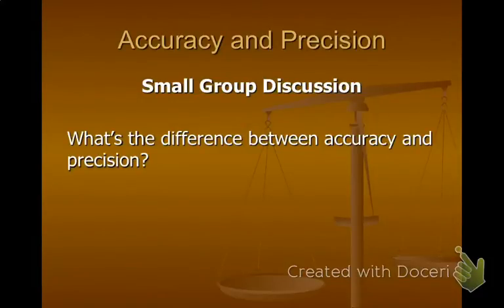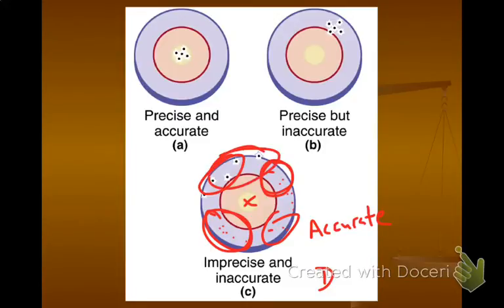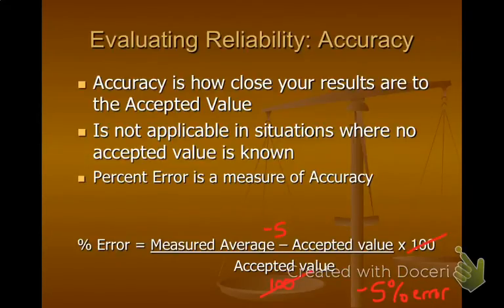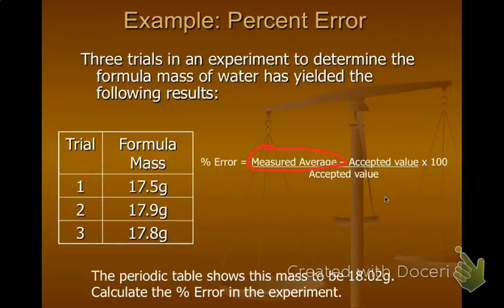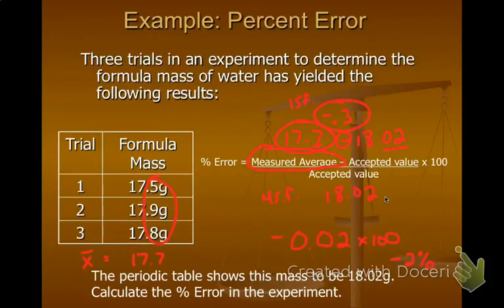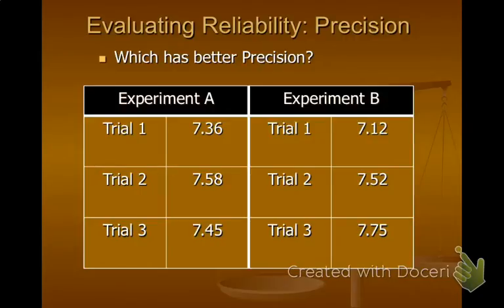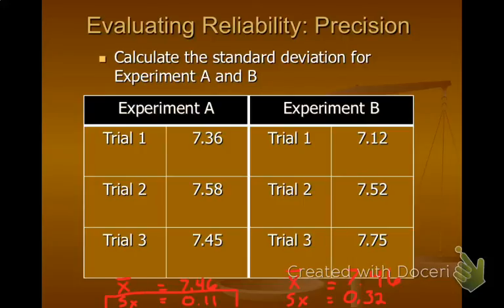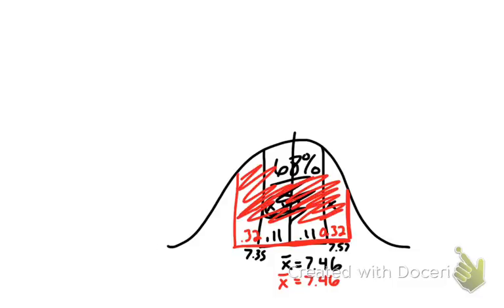data analysis- accuracy and precision